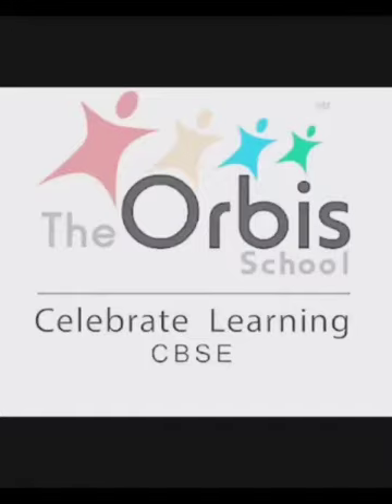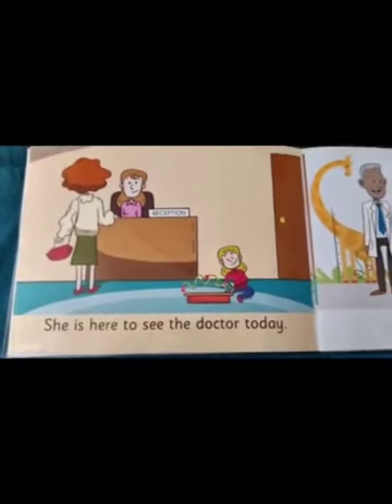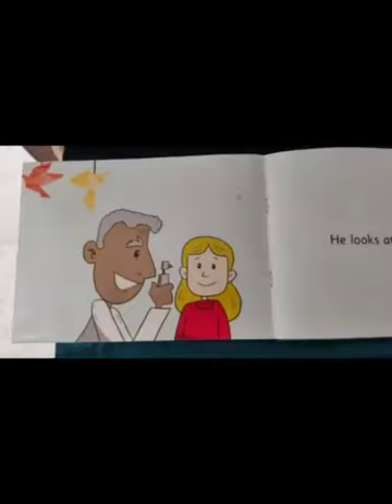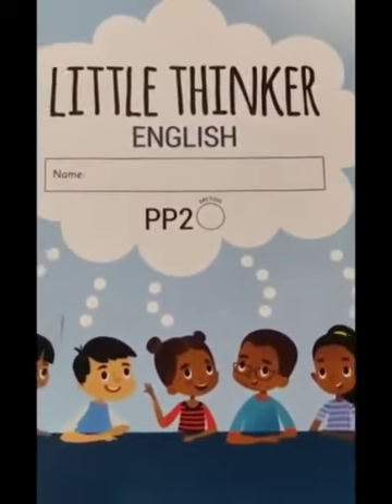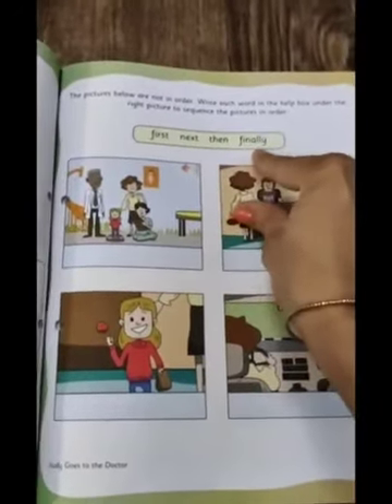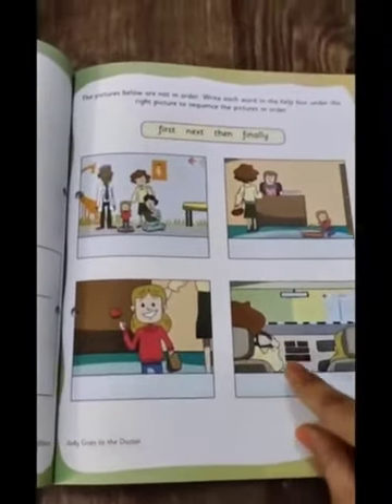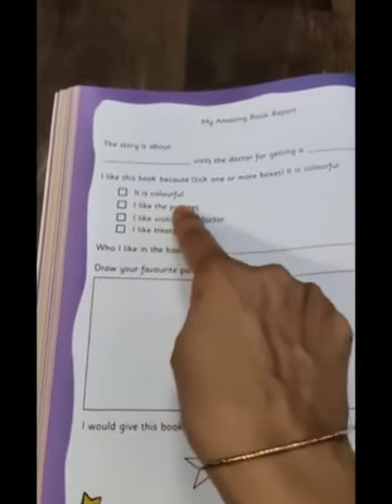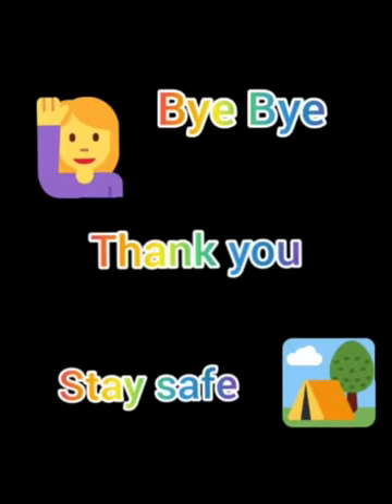The Orbis School M - Sr KG - English - Judy Goes to the Doctor - Part 3